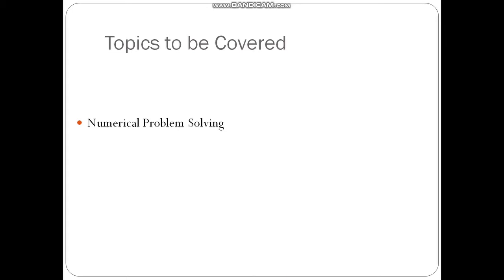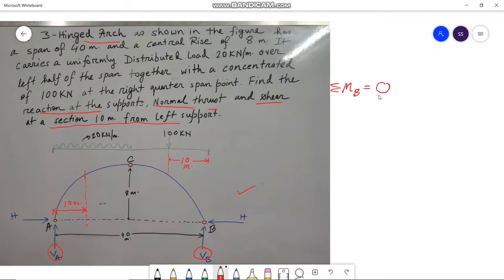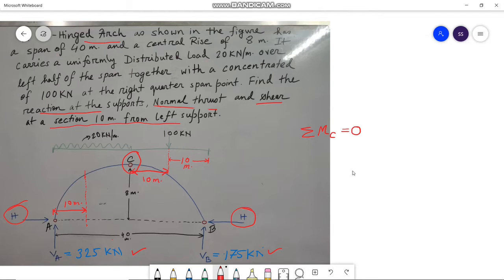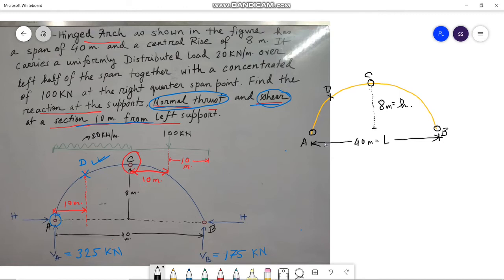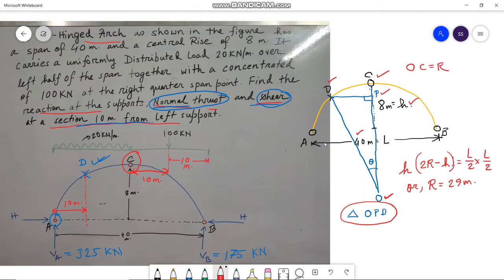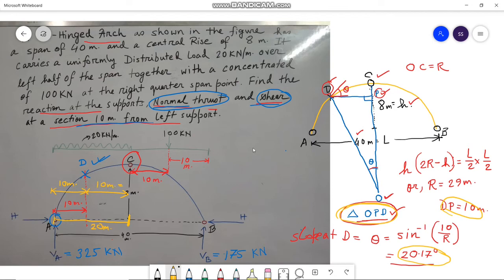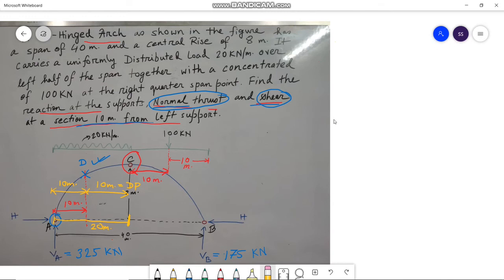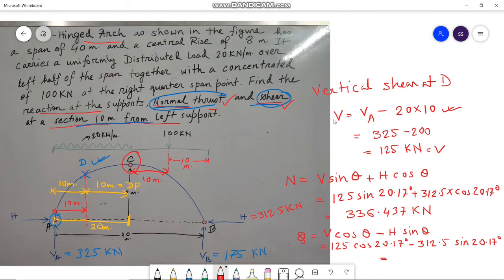Analysis of 3 Hinged Arch I Part 2